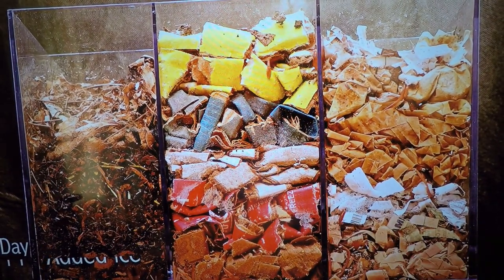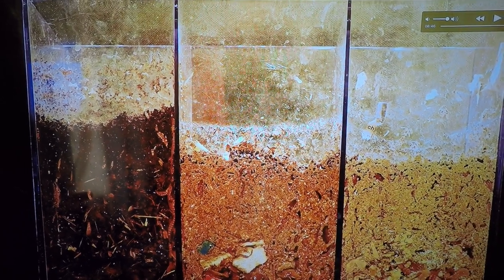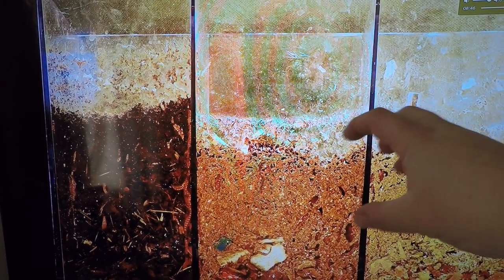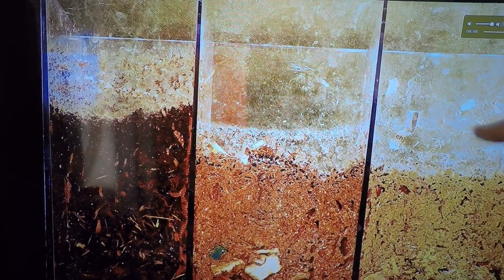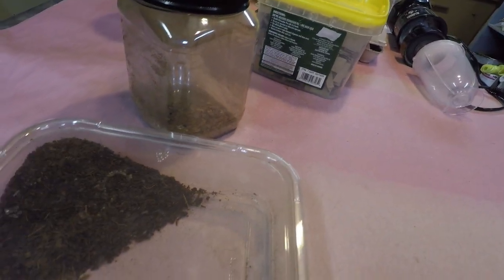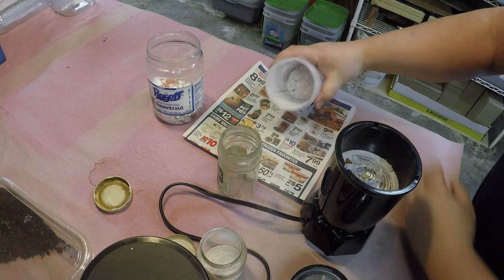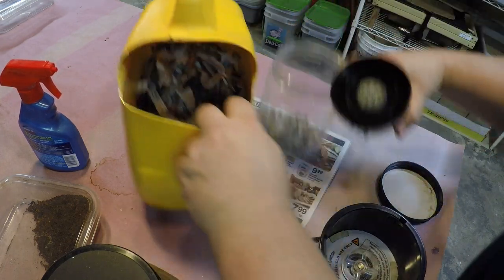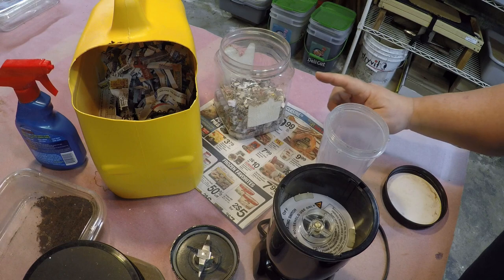Continue time-lapse w shredded cardboard & paper - vermicomposting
In the 3-chamber carbon-only time-lapse video it seemed that the leaves & coco coir had an advantage over the paper and cardboard. It seemed that it would've been a more fair comparison if the cardboard and paper consisted of smaller & finer particle sizes. So I prepare to reload the container with fresh materials - making sure that the cardboard and paper is hacked into minutely sized pieces using a small blender